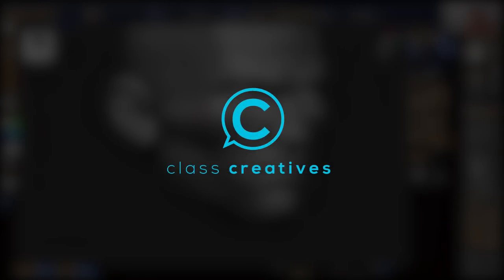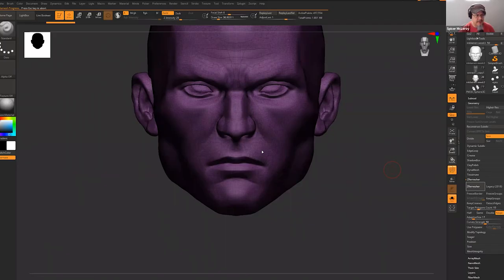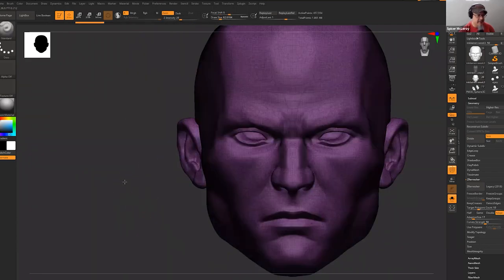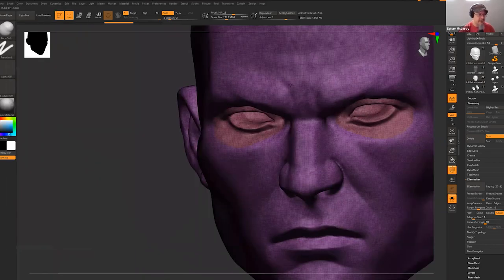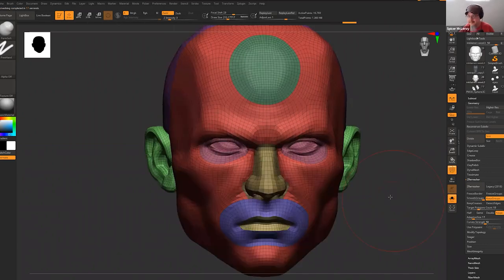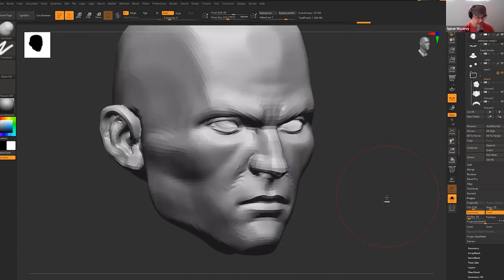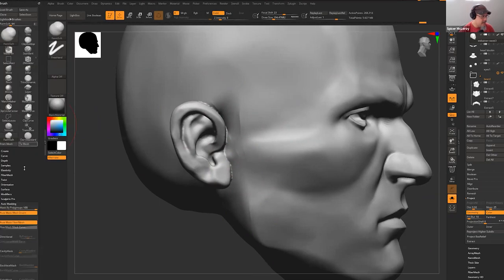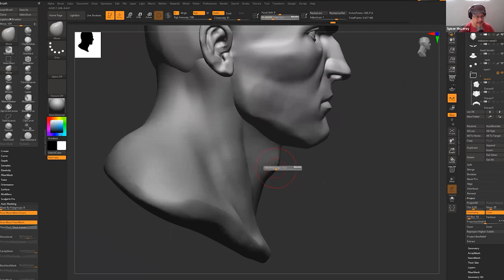How to use Zremesher, Dynamesh, and Dynamic Subdivisions for Flawless Sculpts | Zbrush Workflows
Class Creative's Superhero Anatomy Character Sculpting for Beginners in Zbrush

30 Days Free via Links -

Timestamps

00:00 Dynamesh
00:46 ZRemesher
01:28 Class Creatives
02:26 Masking Polygroup - Create Edge loops
05:30 Transfer Geometry (low poly model)
07:25 Adding Custom Geometry (Horns)
08:50 Anatomical Touch-ups (Tips & Tricks)

Over 7 Hours of video content featuring more than 40 Lectures!

In this fundamental course you will learn from Spicer McLeroy, an industry professional with over a decade of experience creating characters for games for companies such as Ubisoft and Amazon Games Studios.  He also has over 5 years of experience teaching courses on character modeling/sculpting.

We’ll go into depth on how to work with reference for your character modeling.  You will learn all of the detailed insights on how to go from base mesh planning to final sculpt. Learn the intricacies of human anatomy to be able to rapidly and effectively construct a finished character from start, just like pros do when they develop characters for games, movies, television shows, and other media.

This course is all about developing a strong foundational set of workflows.

We will cover the following core skill sets:

Design Principles
Human Anatomy (Skeletal & Muscle Systems)
ZModeling Hard surfaces and organic forms
Hair Sculpting
Shape language
Materials
Lighting Fundamentals
Sculpting Stylized Cloth Folds
Tool Usage
Secret tips and tricks
Working with clients on idea changes

Whether you are working on games, film, tv, and any other character concepting creation needs, if you have never developed or concepted a character from scratch before, by the end of these lessons you’ll be able to create a professional quality character from start to finish.   This course includes several in-depth lessons on the human anatomy that many beginning artists find difficult to understand, in addition to showing you the best techniques for modeling and sculpting using Zbrush.

Courses feature accredited university level instructors who have over 10+ years of experience working for studios such as Naughty Dog (Last of Us/Uncharted Franchises), Insomniac (Ratchet and Clank/Spiderman Franchises), Guerilla Games (Killzone/Horizon Dawn Franchises), Bioware (Star Wars Franchise), Google, Disney and more.